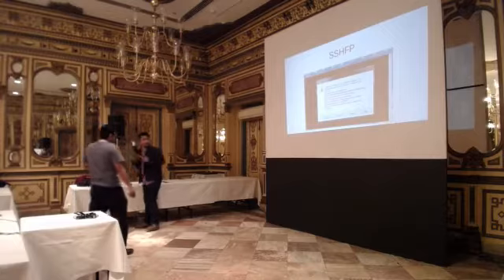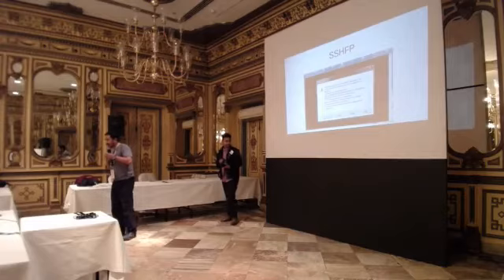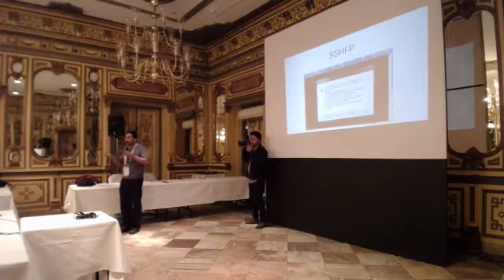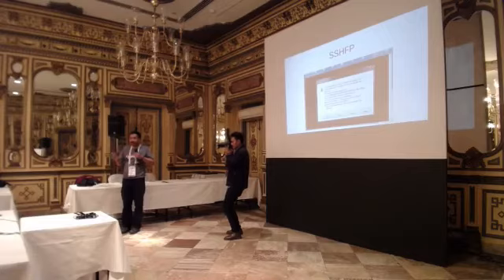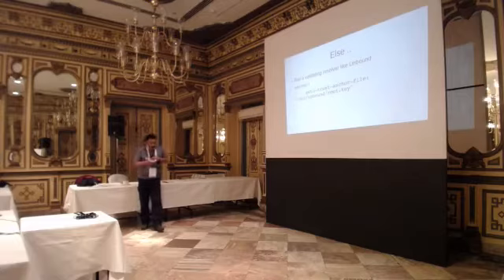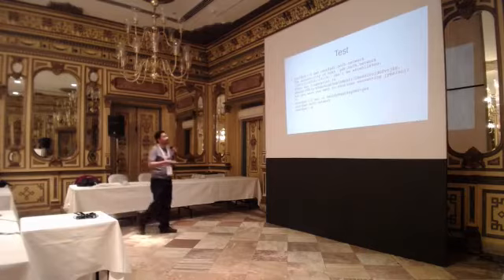Importance_of_SSHFP_And_Configuring_SSHFP_for_Network_Devices